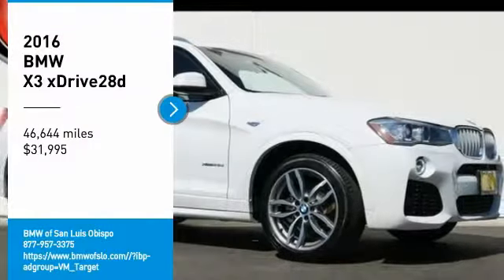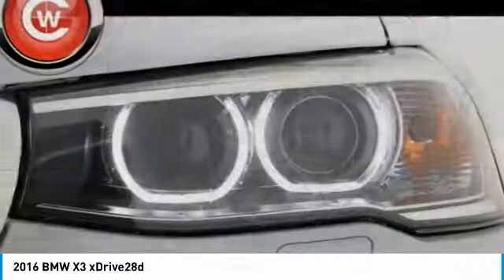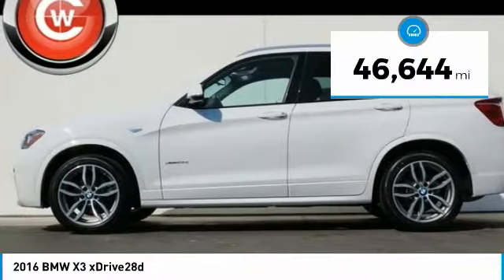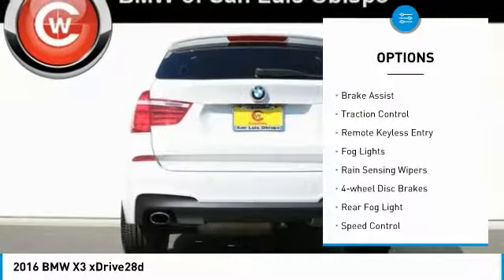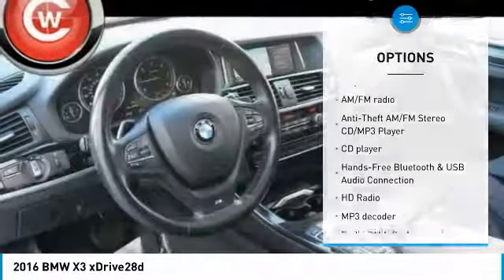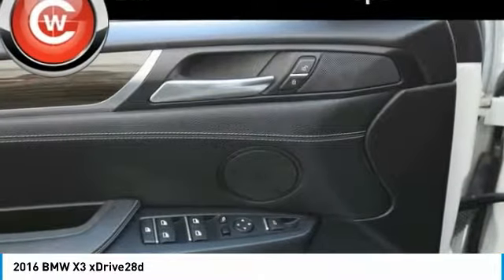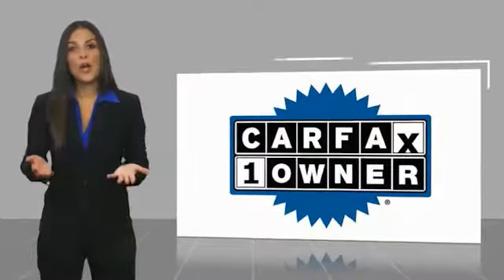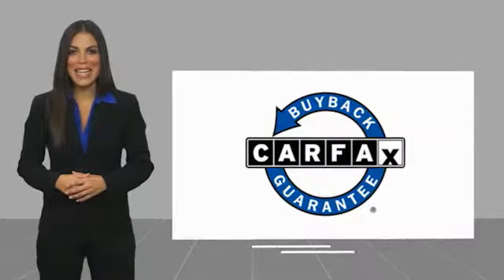2016 BMW X3 2016 BMW X3 xDrive28d FOR SALE in San Luis Obispo, CA B20005A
Alpine White 2016 BMW X3 xDrive28d AWD 8-Speed Automatic Steptronic 2.0L I4 DOHC Diesel 8-Speed Automatic Steptronic.   We Develop Outstanding Relationships Where Everybody Wins --- In developing our founding commitment ( The CardinaleWay ), we selected key words that are as meaningful to you as they are to our mission. One of those is relationship. With every introduction, we are looking, not for a single transaction, but to develop a relationship with our customers...not just a good relationship, but an outstanding relationship that will outlast your car. Another key element is that everybody wins. In a time when most people believe winners create losers, we endeavor to satisfy everybody involved. It means knowing our product well and our customer even better. It means listening and caring and understanding that people buy their second-most expensive item from people they trust. Recent Arrival! 27/34 City/Highway MPG  Awards:     JD Power Vehicle Dependability Study   Reviews:     Strong performance and fuel economy from any of its three available engines; high-quality cabin looks and feels expensive; generous passenger and cargo room for the segment; responsive handling bettered only by pricier sport-tuned rivals; top-notch crash-test scores. Source: Edmunds     Powerful and fuel-efficient engines; engaging handling; upscale interior; hatchback-style utility. Source: Edmunds     Exceptionally powerful engine; slick automated manual transmission; richly trimmed and well-equipped interior; impressively supportive and comfortable front seats. Source: Edmunds  Vehicle price and availability are subject to change without notice.